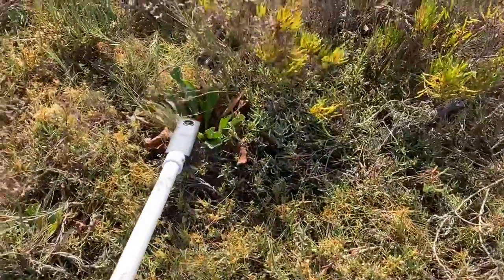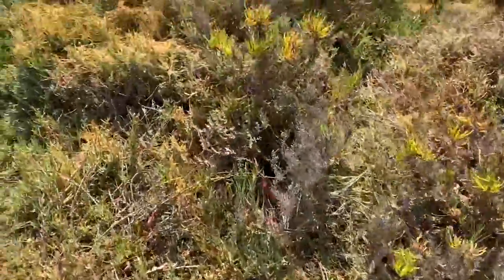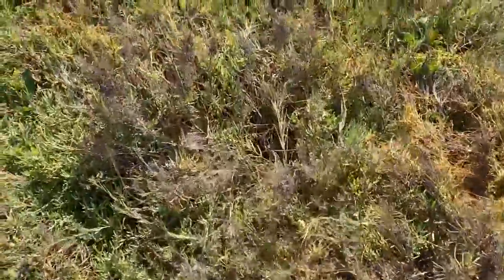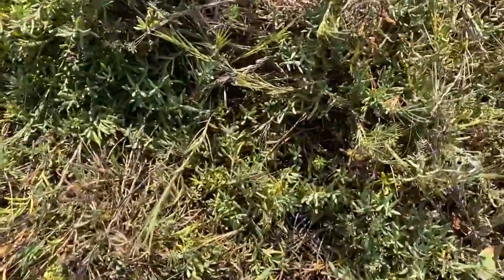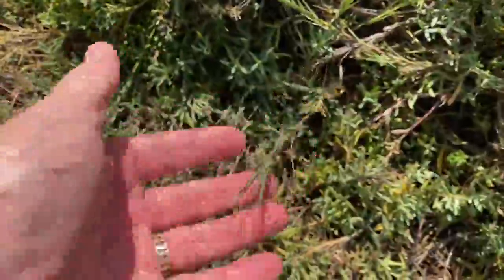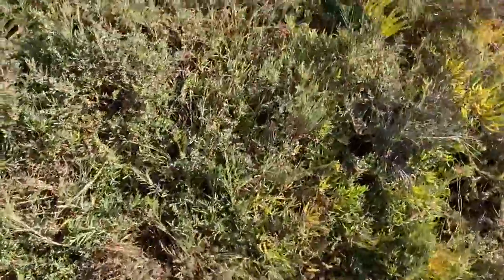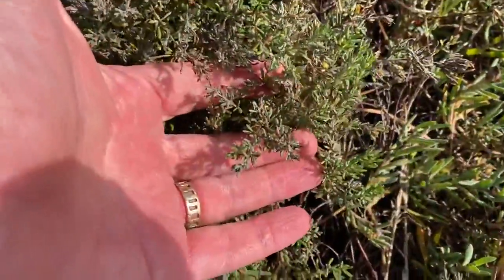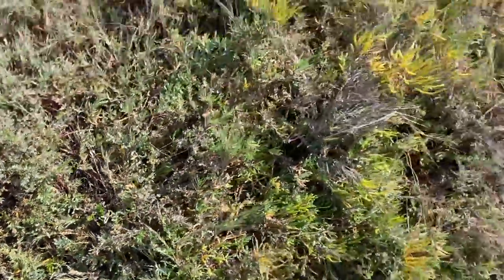Ash Ave Tour Stop 6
Tidal creek vegetation.